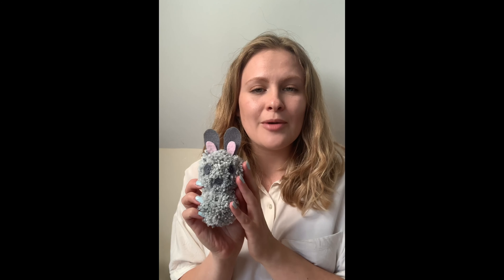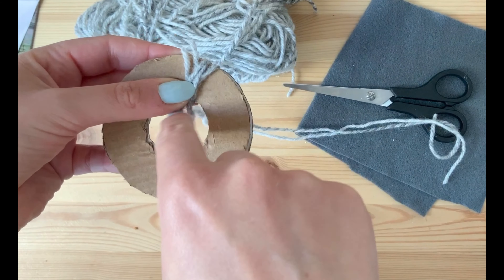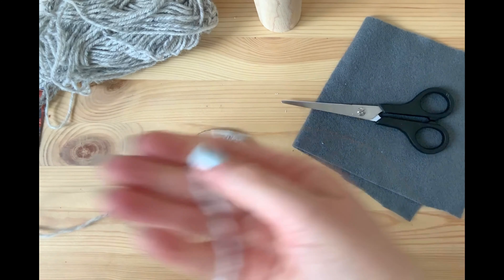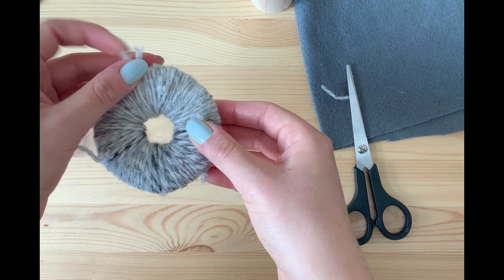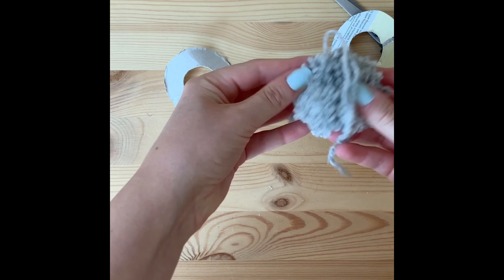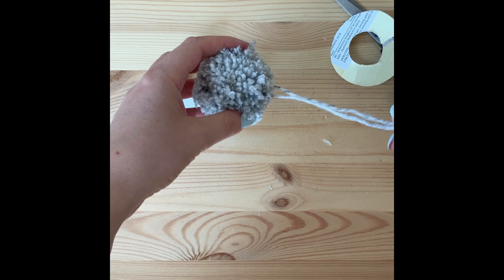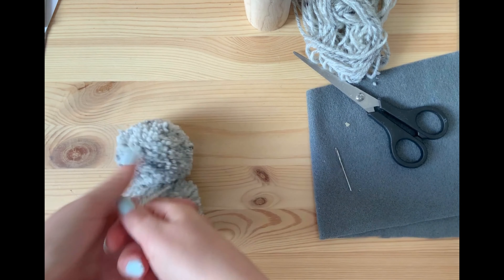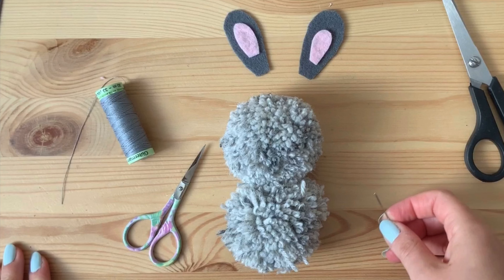Miss Ambler's Pom Pom Challenge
Miss Ambler is here with a special Pom Pom challenge.

Watch the video and have a go.

Good luck.